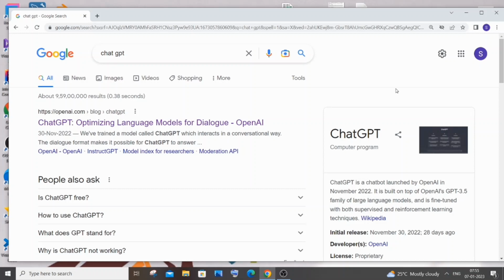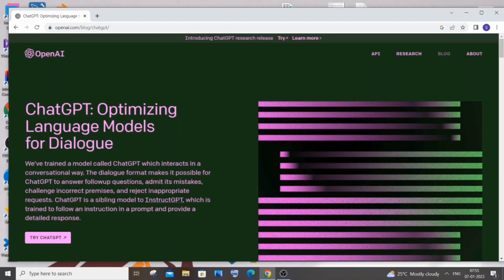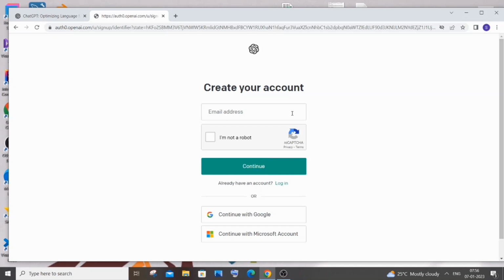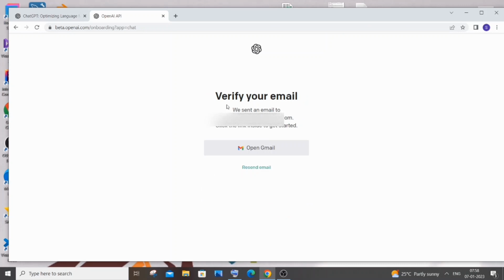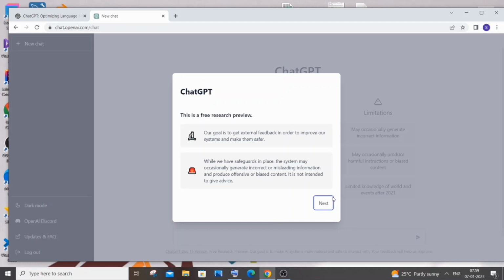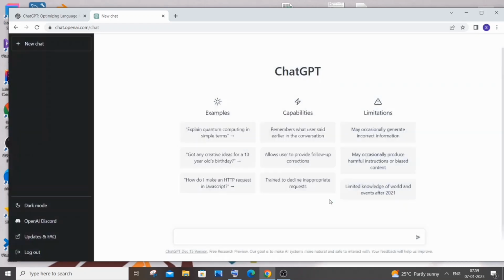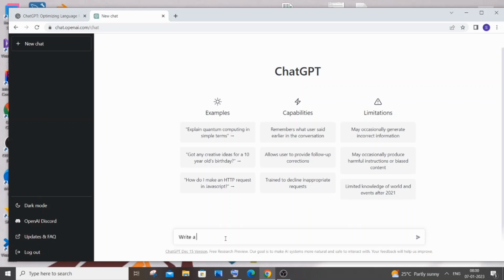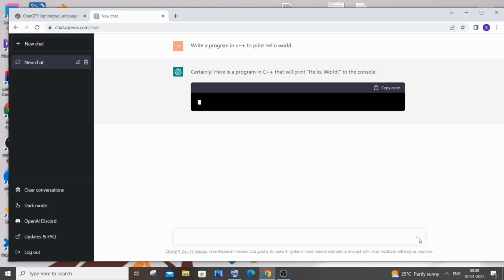How to create account in ChatGPT and use it tutorial for beginners | Open AI Sign Up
How to create account and use chatgpt is shown